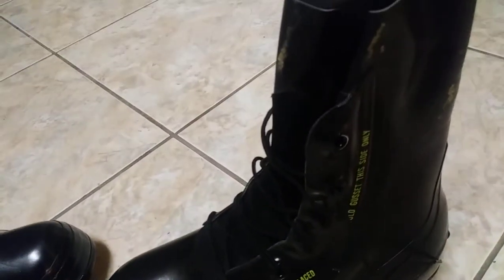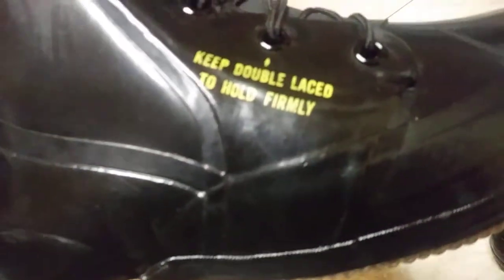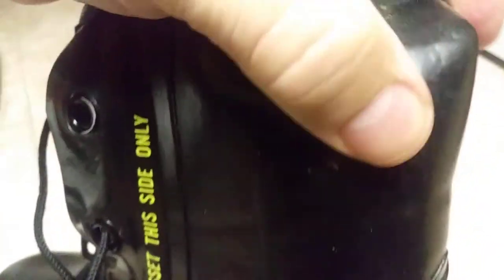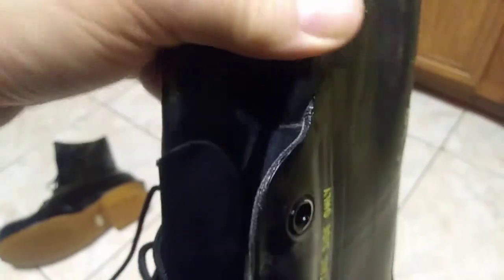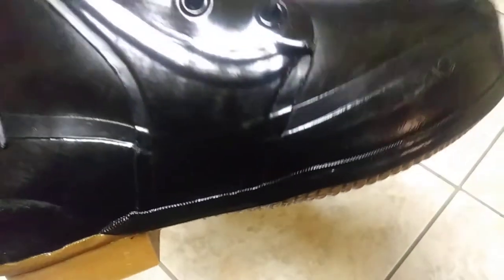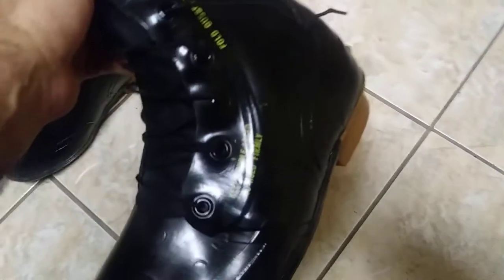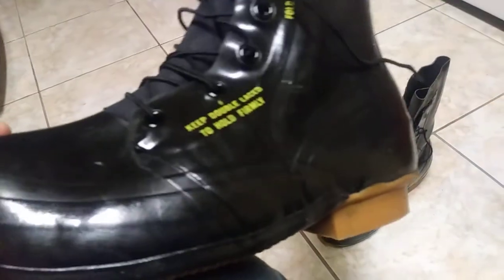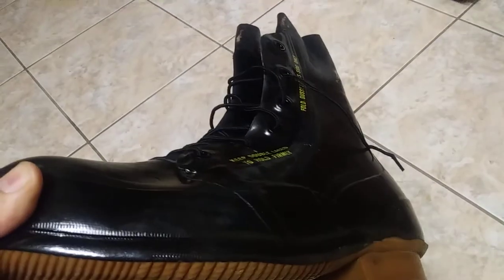Micky Mouse Boots Valveless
Mickey Mouse Boots Without Valve